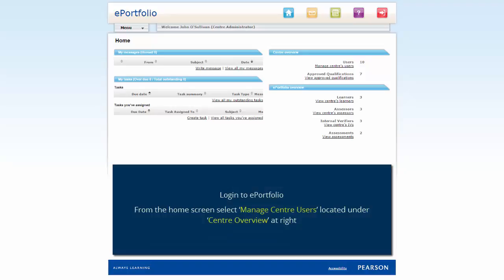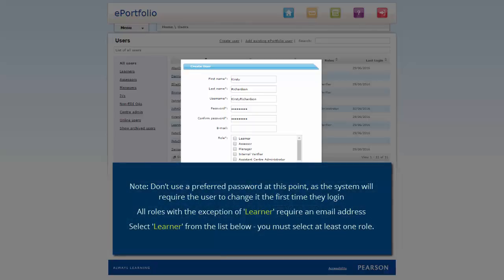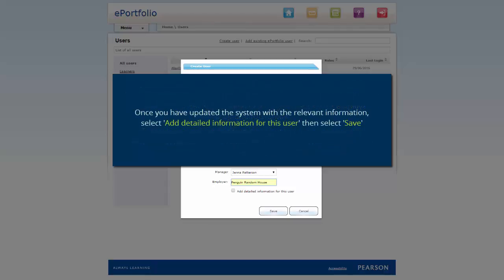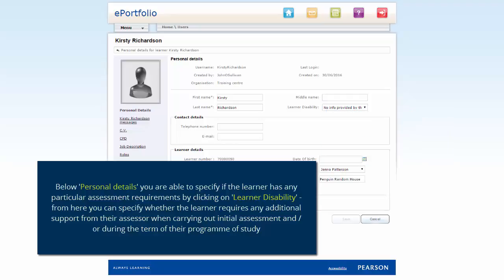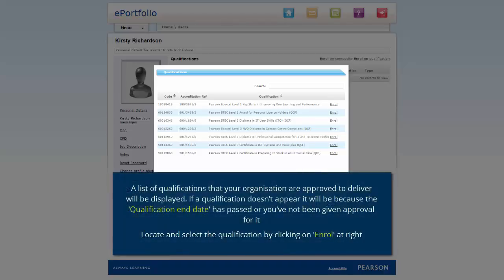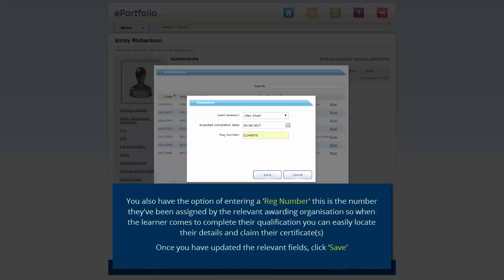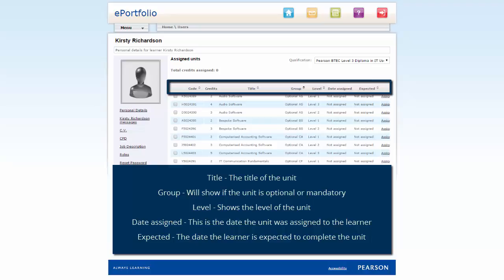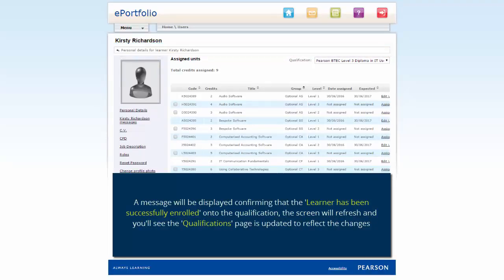ePortfolio - Centre Administrator - Create Learner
This video tutorial shows you how to create a learner in ePortfolio.